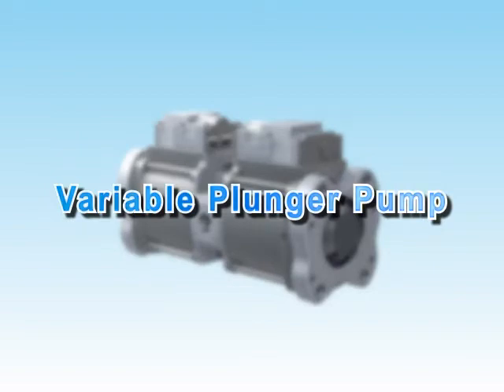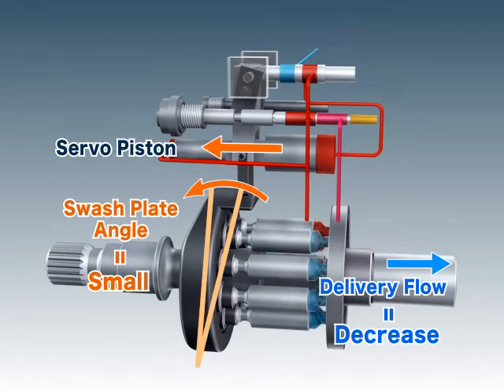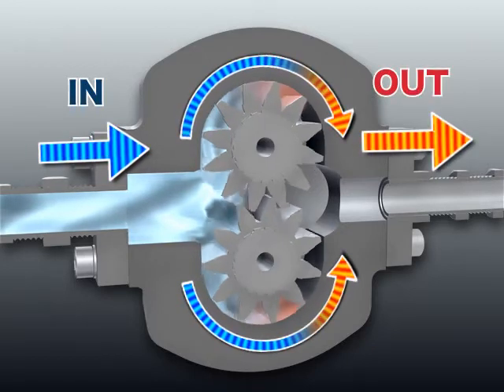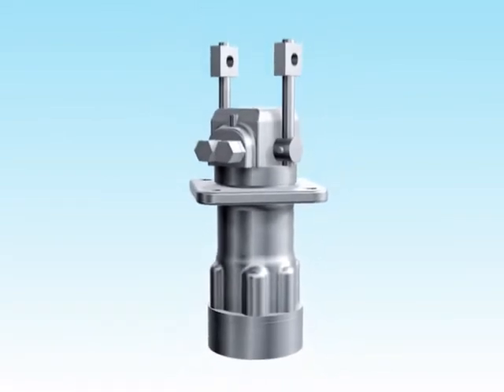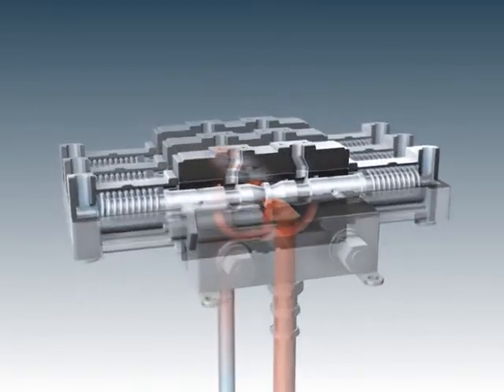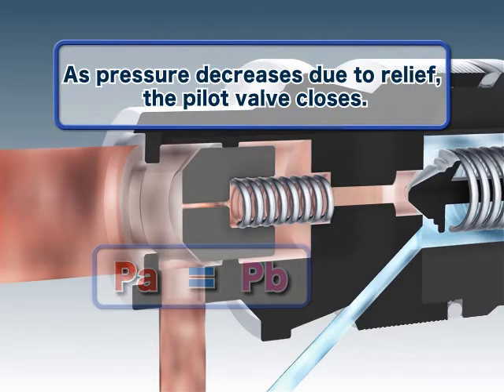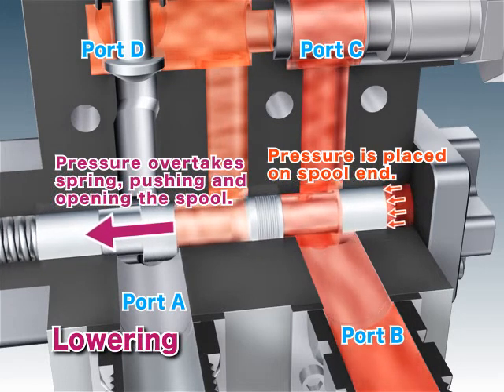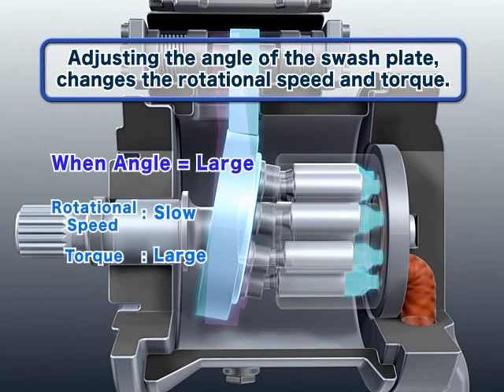How work Hydraulic system .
How work hydraulic system, details of hydraulic system , hydraulic pump ,motor ,valve working procedure.